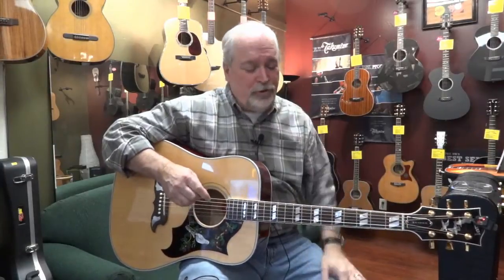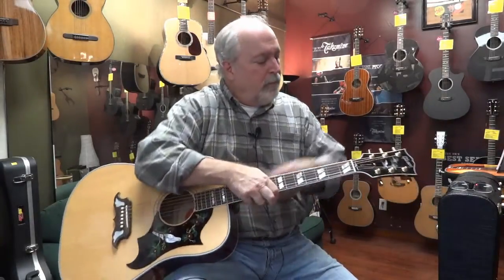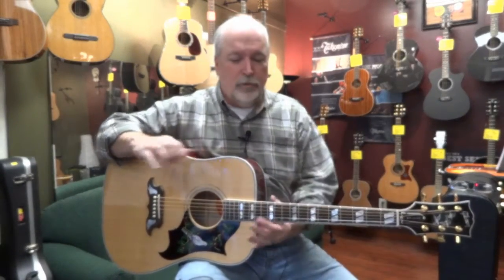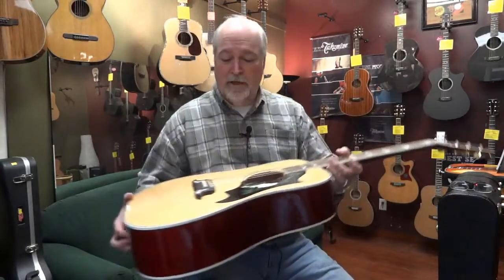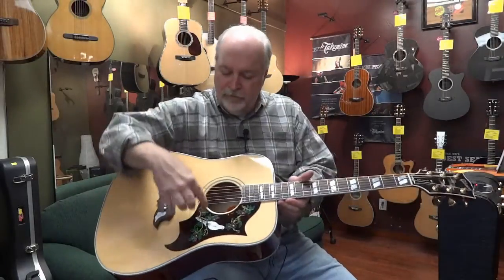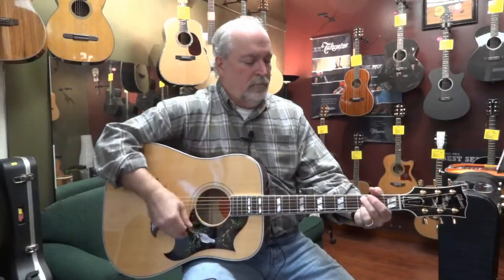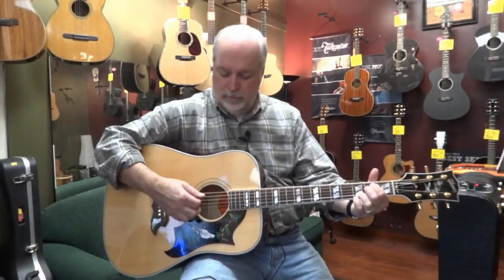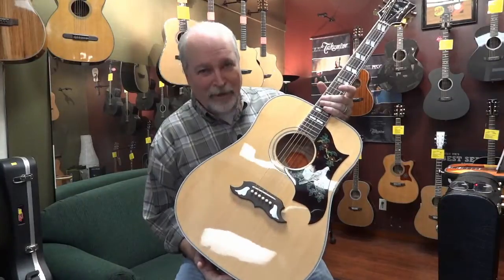Northwest Guitars: Gibson Doves In Flight Custom Shop guitar